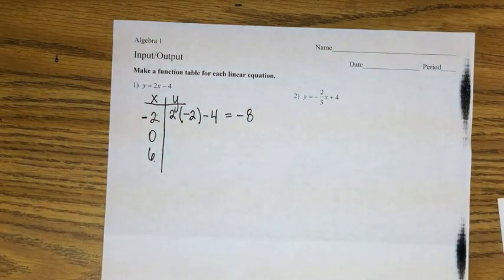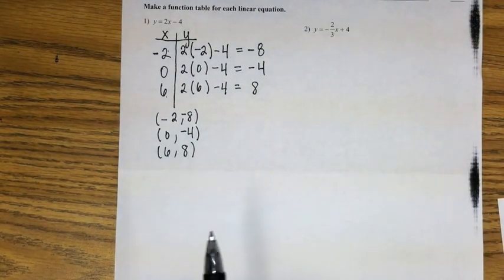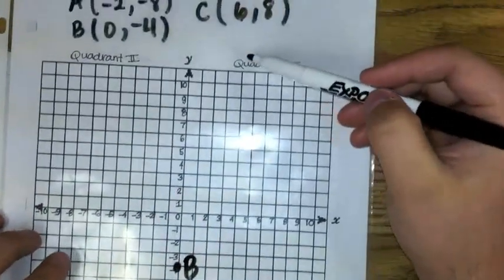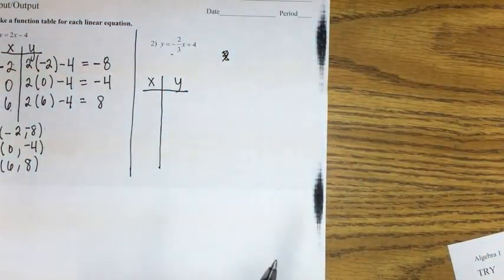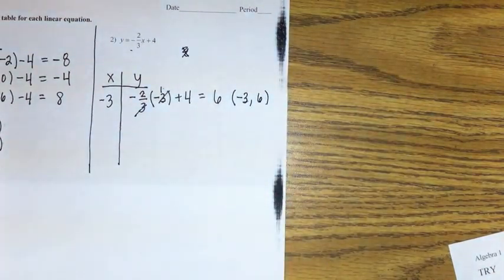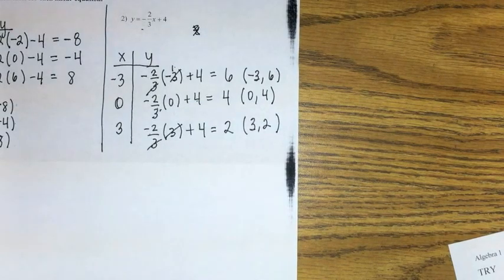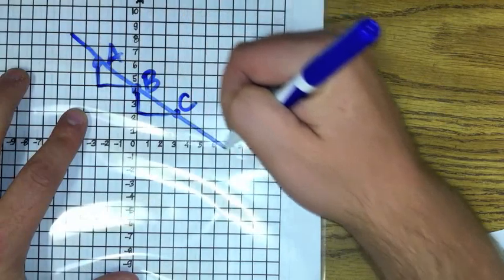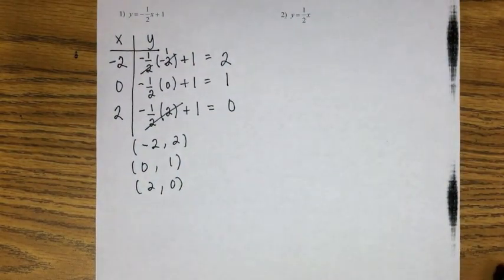Coordinate Plane & Slope 4